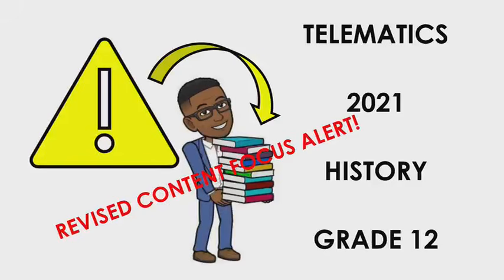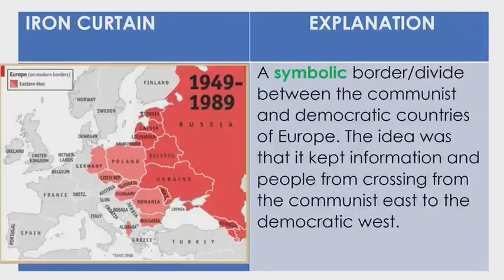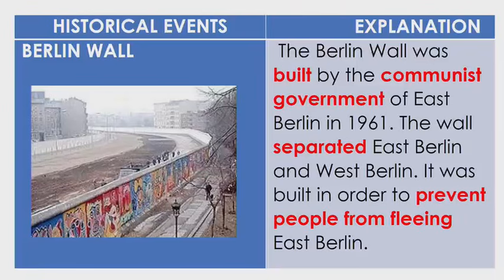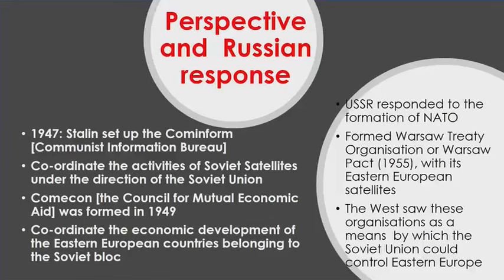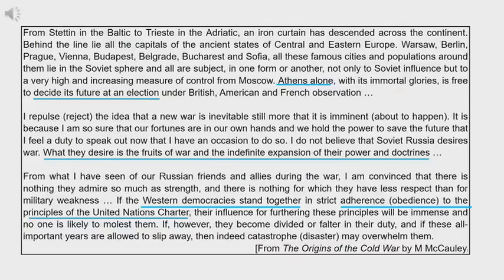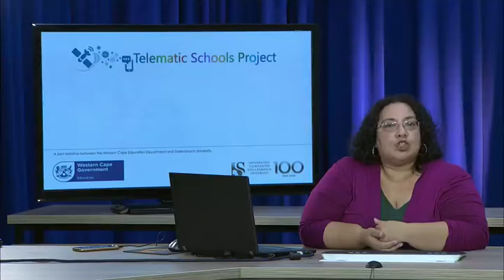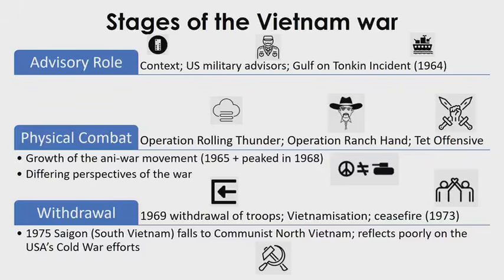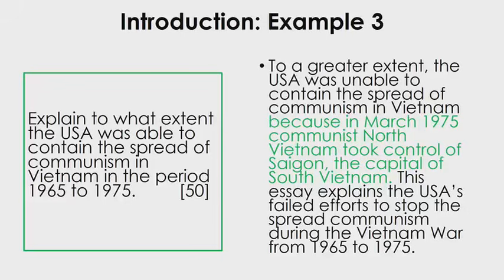History 10032021 Gr 12 Cold War Full Show